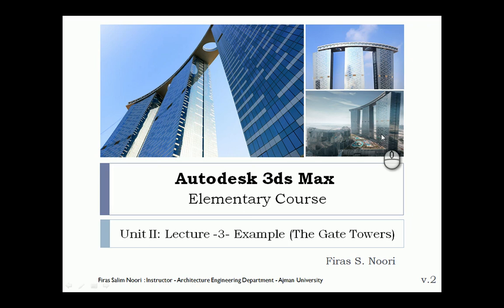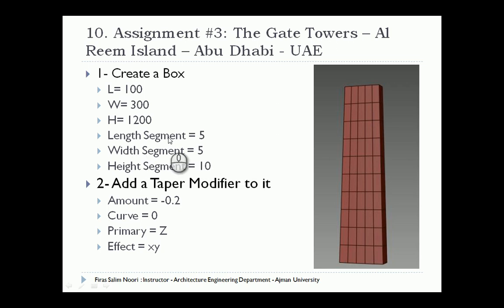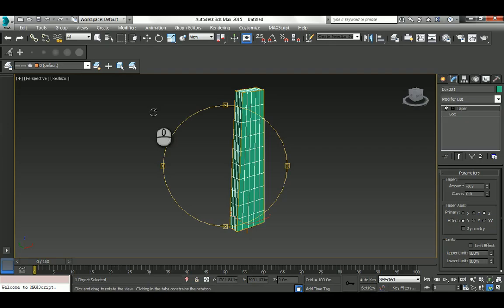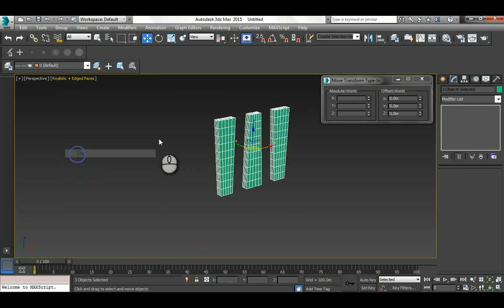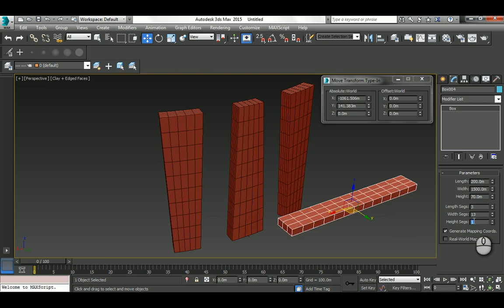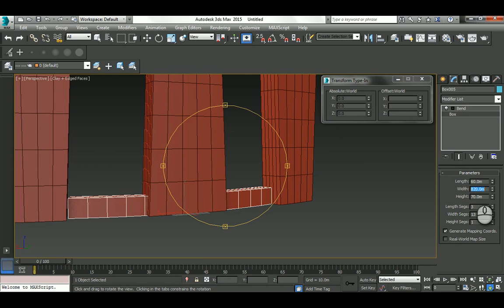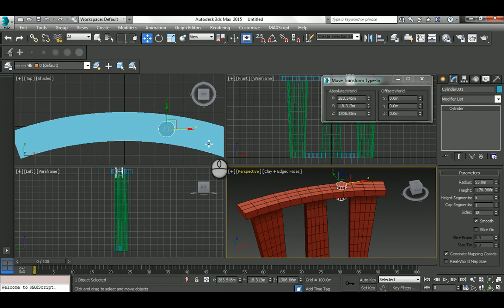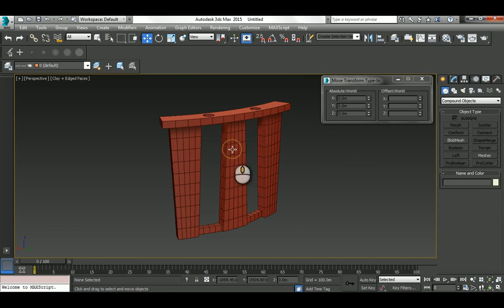3ds Max Unit 2 Lec 3: Example The Gate Towers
3ds Max Elementary Course
Unit 2 _ Lecture 3: Example _ The Gate Towers

Greeting,

In this video I will make a simple and basic modeling for the Gate Towers located in Abu Dhabi _ UAE.

It is a good architectural Example to practice the use of the following:

1- Bend Modifier
2- Move and Copy in Place
3- Mirror
4- ProBoolean